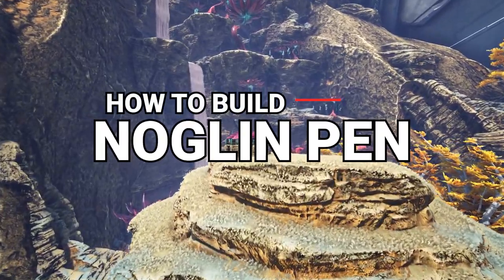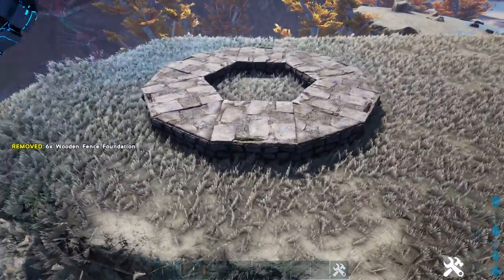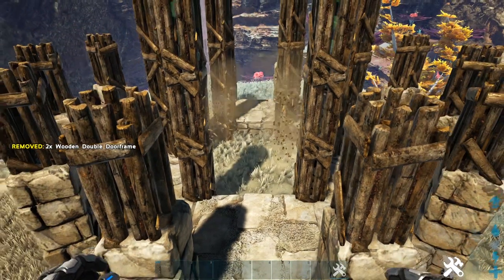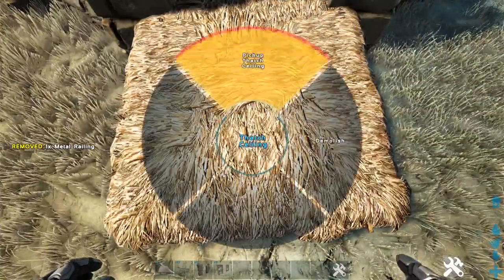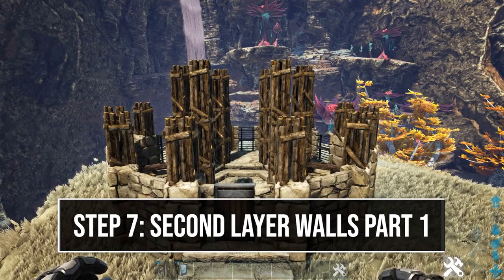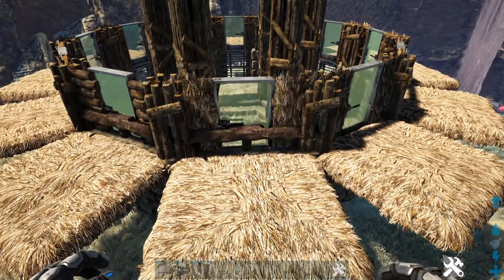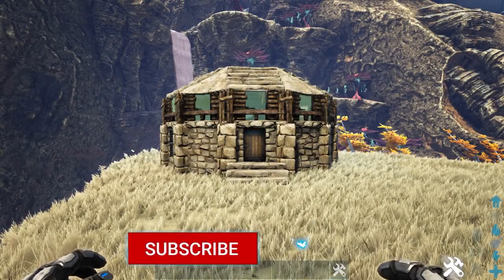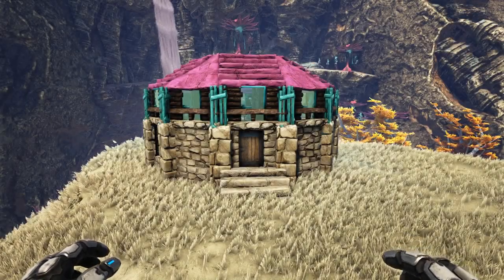Ark: Genesis 2 - How To Build A Noglin Pen | Building Tutorial | Official Settings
This video is a step by step tutorial video showing you how to build a Noglin Pen for Ark Survival Evolved: Genesis 2! This is a perfect little home for keeping your Noglin! This building tutorial includes voiced instructions so you can follow along easily! With each step I explain to you exactly what I am doing so you can not only get this built but also take a few tricks back to your own builds! If you enjoy this build tutorial don't forget to hit that like button, leave me a comment with your thoughts on the build, and of course if your new to the channel go checkout some other building tutorials and subscribe for future videos! I will be doing several Genesis 2 related builds! So now let's go ahead and let's get to building!

MAP COORDS: Genesis 2 Rockwell Garden - 75.8 Lat, 7.4 Lon

BUILDING MATS:

Stone Triangle Foundation - 6
Wooden Double Doorframe - 18
Thatch Doorframe - 17
Thatch Ceiling - 17
Metal Railing - 10
Greenhouse Door - 12
Wooden Doorframe - 12
Stone Triangle Roof - 6
Metal Catwalk - 6